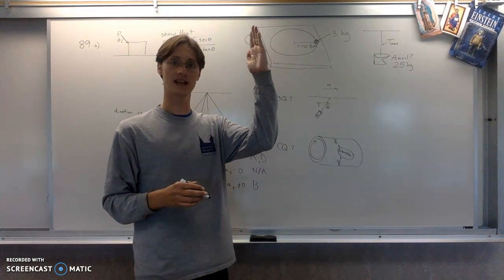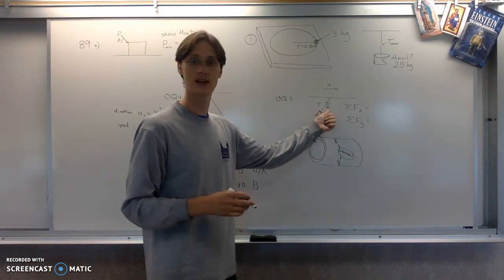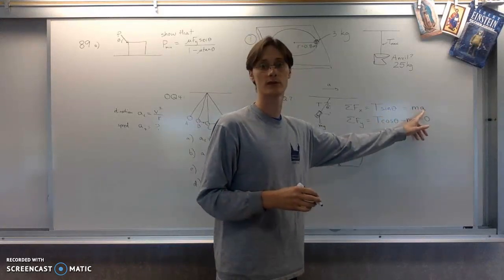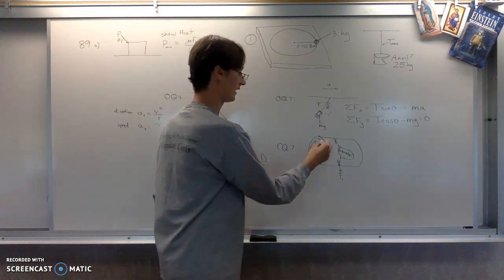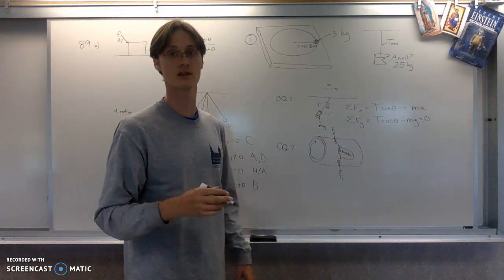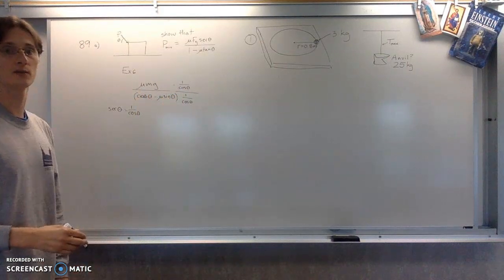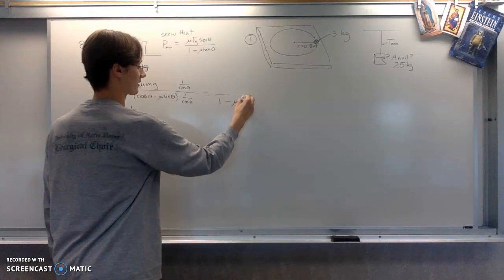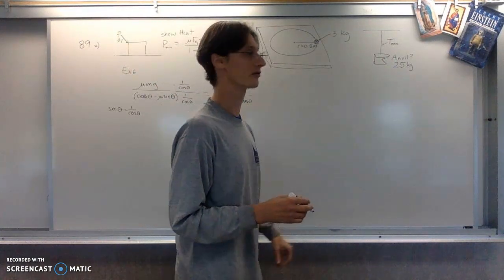Unit 3 - homework 6 explained part I